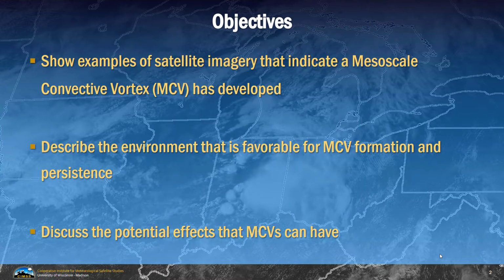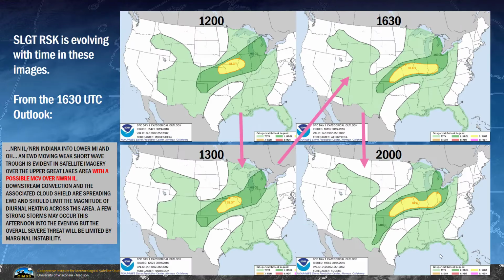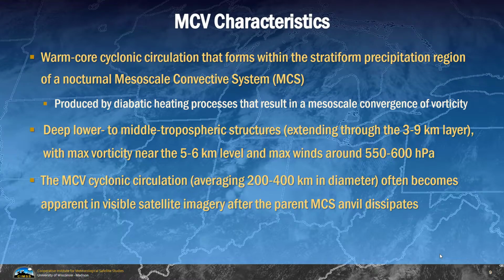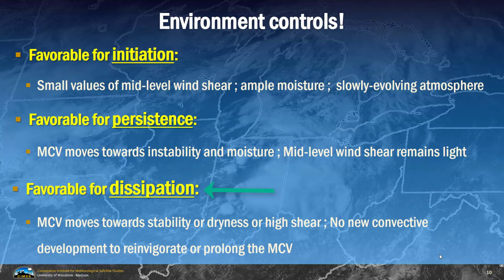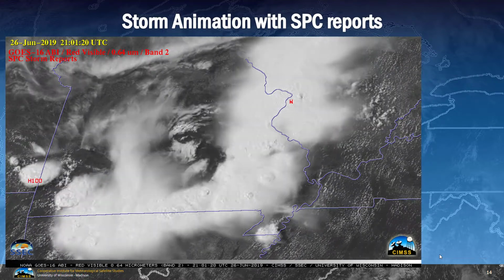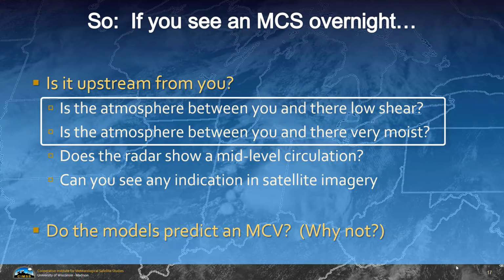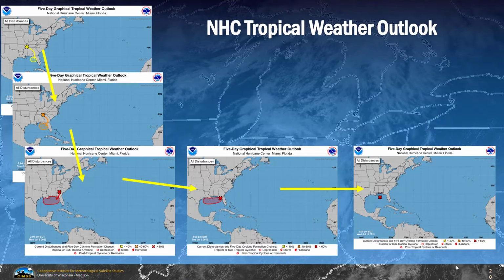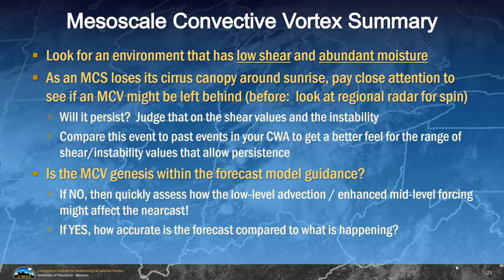Recorded VISIT Training: Mesoscale Convective Vortices, March 2022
A recorded version of the VISIT Teletraining on MCVs.  March 2022 Update